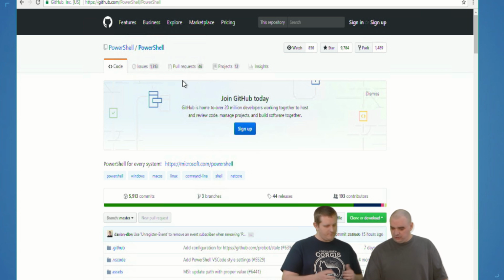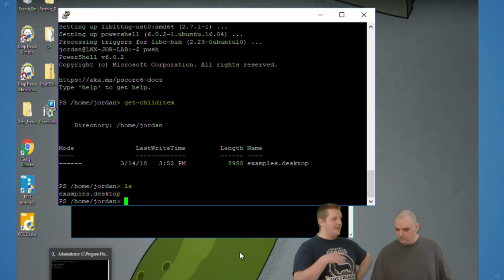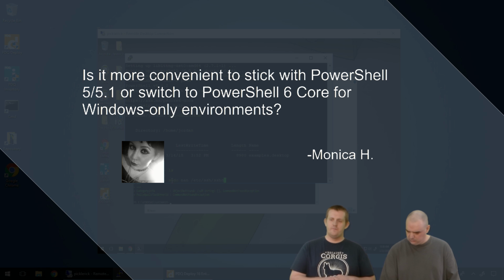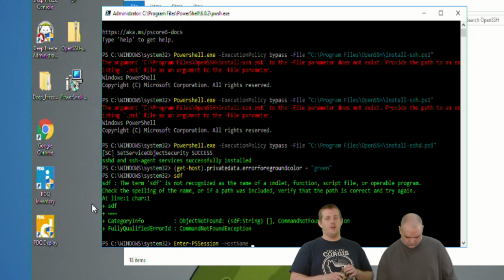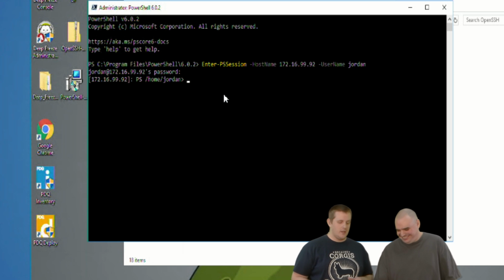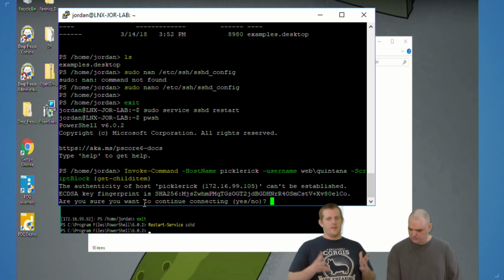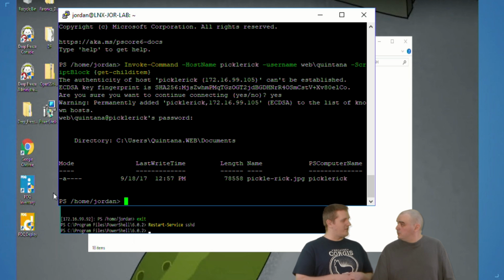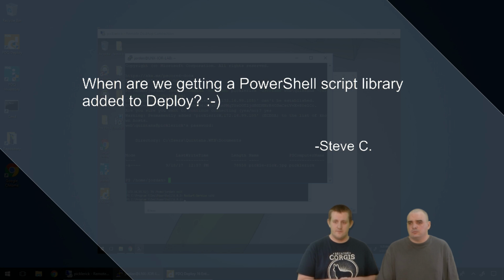PDQ Live! : PowerShell 6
*We forgot to mention that you will need to open up inbound TCP on your windows firewall for your Linux to be able to ssh in. This can be done in PowerShell with:
netsh advfirewall firewall add rule name=sshd dir=in action=allow protocol=TCP localport=22

Installing PowerShell - Windows: 31

Install PowerShell - Linux 2:19

Install SHH Windows 5:15

Question: What are the primary differences between 5 and 6? 6:07

Question: Is it more convenient to stick with PowerShell 5/5.1 or switch to PowerShell 6 Core for Windows-only environments? 9:09

Question: With PowerShell 6, what are the minimum OS requirements? 11:38

Enabling SSH for Linux 12:50

Set environment variables 13:52

Question: Are there any widely used cmdlets that have been deprecated from version 5 or added in 6 that we should be aware of? 15:38

Enabling SSH for Windows 18:20

Showcase SSH from Linux to Windows 20:03

Question: Other than PDQ  webinars, what resources and strategies do you recommend to hone your powers into PowerShell Guru? 21:17

SSH authentication 22:30

Question: Do you have any scripts you have shared in the past (or want to currently share) that PDQ users may not have realized was missing from their lives? 23:42

Question: With PowerShell coming to Linux as well, does that mean we can start deploying to Linux workstations/servers? 26:40

Question: Could we use PDQ Inventory’s “Command” tool to send a PowerShell Core command to a Linux target? 28:30

Question: When are we getting a PowerShell script library added to Deploy? 29:16